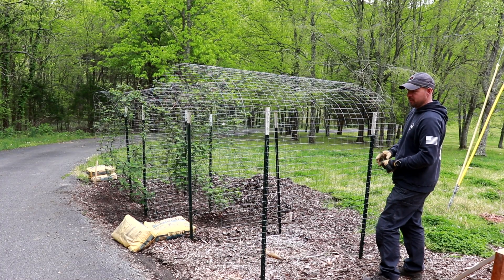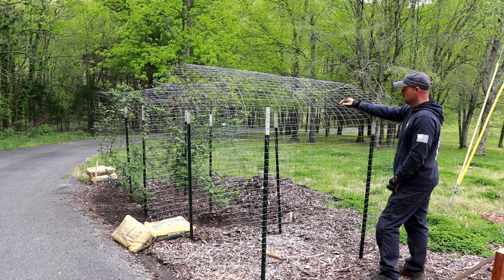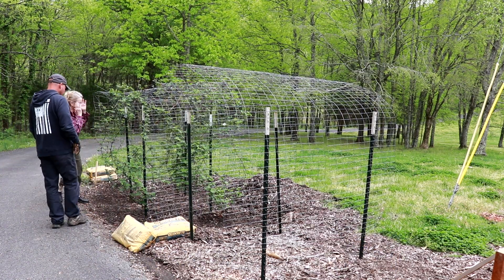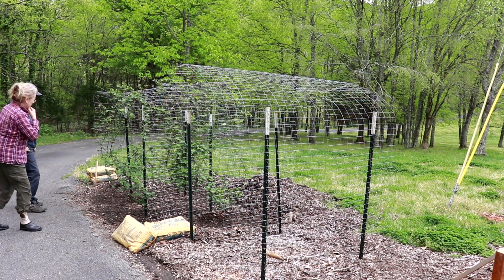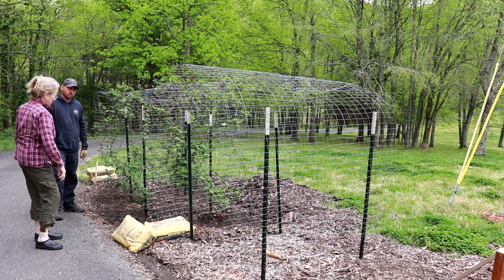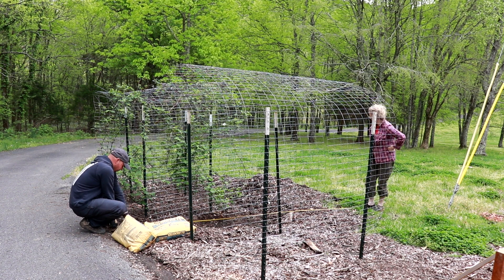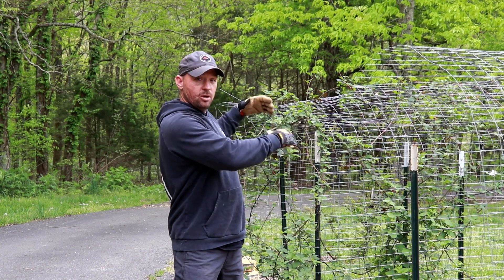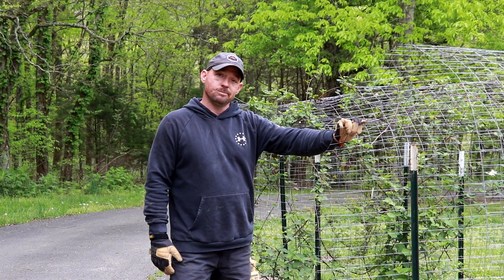TICK BITE UPDATE | Arbor Build, Morel Hunt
Kaye shares TICK BITE UPDATE | Arbor Build, Morel Hunt! Are you a late bloomer like me? I'm starting life over on a Tennessee homestead! Join the journey!

Kaye's vlog covers gardens, travel, homesteading, and interesting people. Please share!

Join me on your favorite social media sites:

Love  @Mary's Nest   @Scott Head   @OFF GRID with DOUG & STACY ​